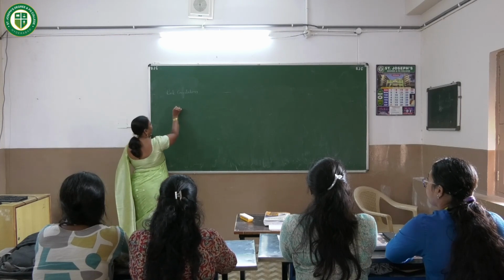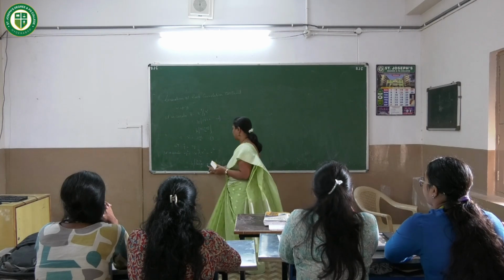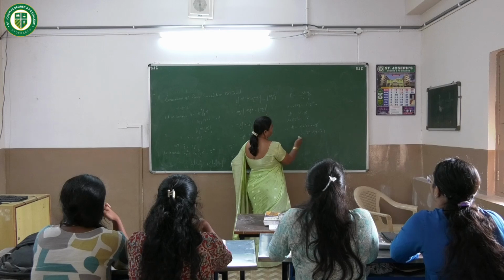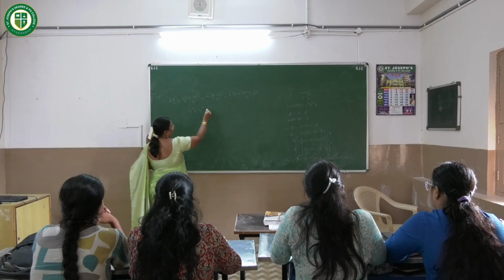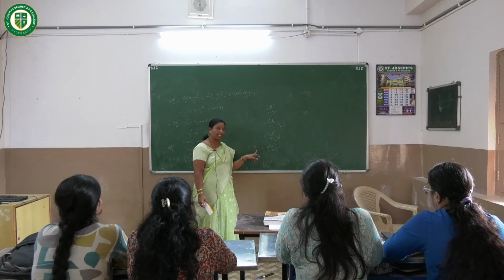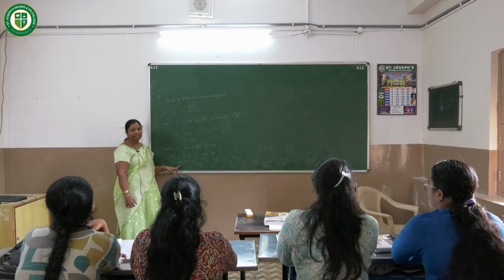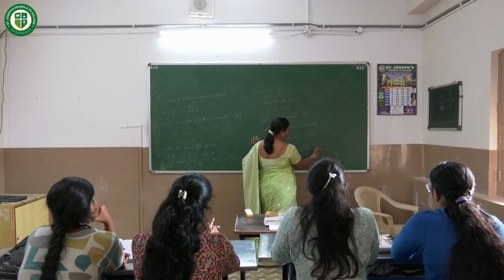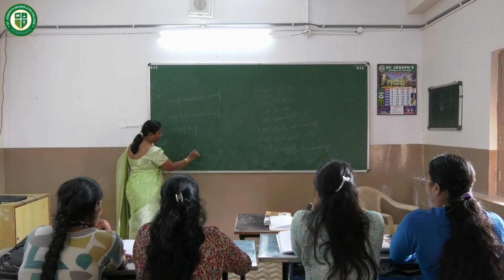Statistical Methods-Spearman Rank Correlation Coefficient By B.Mallika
Definition, Derivation and Limits of Spearman Rank Correlation Coefficient.